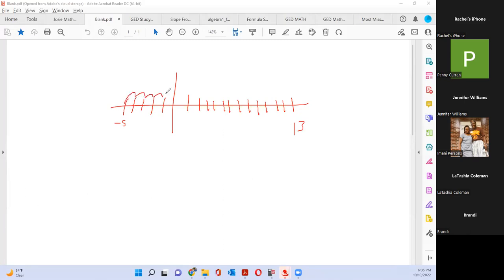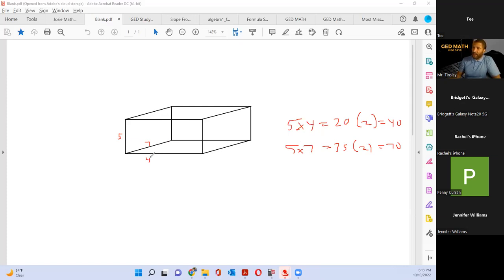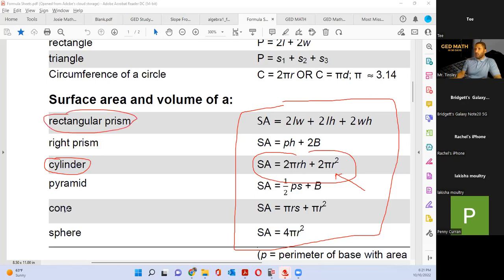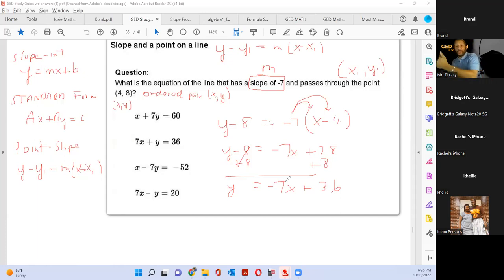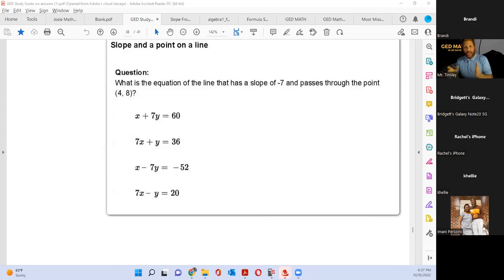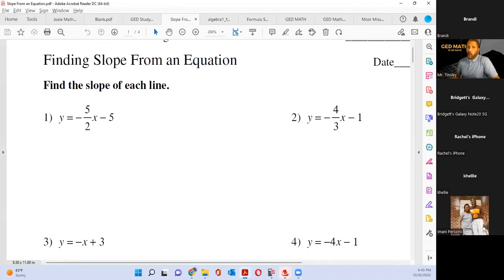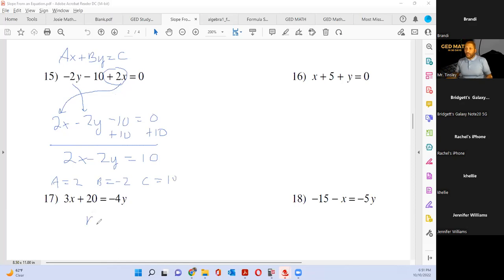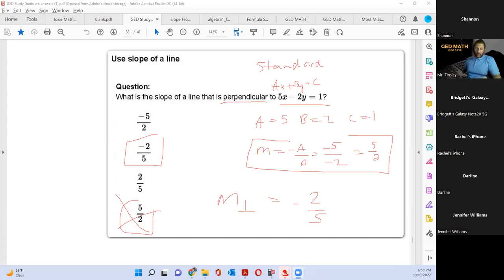GED Math Monday - 10/10/22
Testing Online vs. In-person

Facebook - Like and follow @GEDMathin30Days

Chapters
0:00 GED Math Monday 10102022
0:56 Distance Between Two Numbers on a number line
4:15 Example #2
6:58 Surface Area
20:37 Point-Slope formula
27:00 Using the TI-30XS calculator
39:00 Slope from an equation Ex#1
41:00 Slope from an equation Ex#2
41:45 Slope from an equation Ex#3
42:45 Standard form Ex #1
46:00 Standard form Ex #2
49:42 Standard form Ex #3
51:45 Standard form Ex #4
52:48 Standard form Ex #5